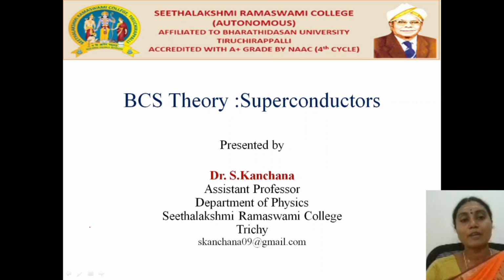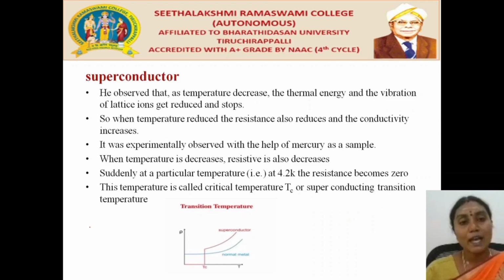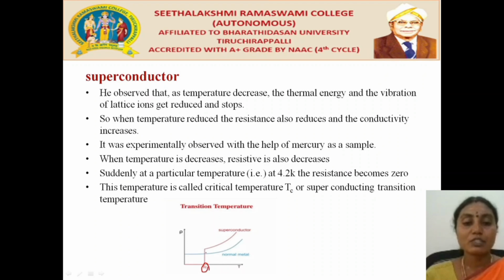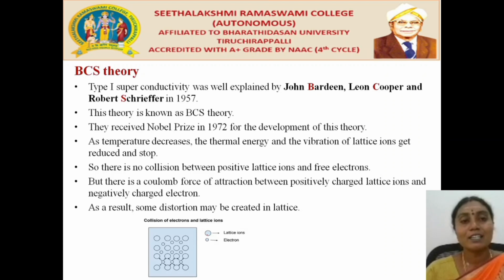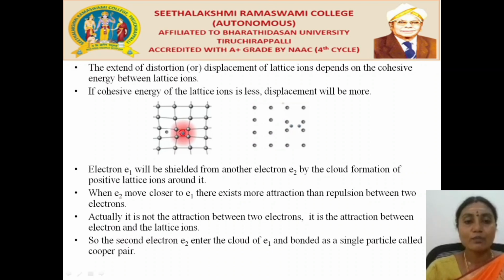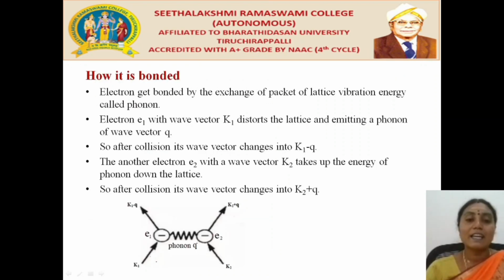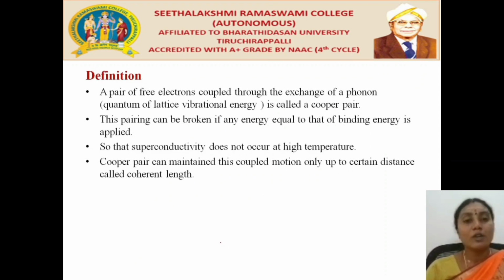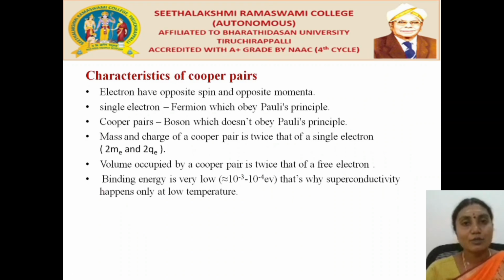BCS THEORY OF SUPERCONDUCTORS – Dr.S.Kanchana – Dept. of Physics